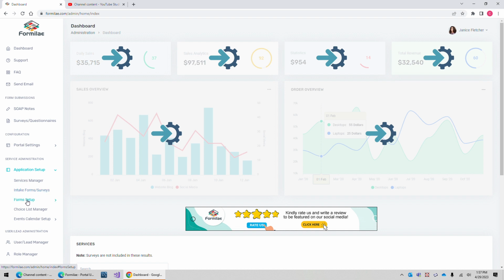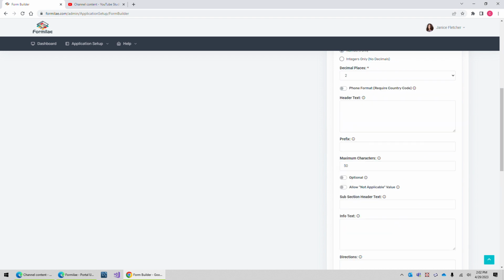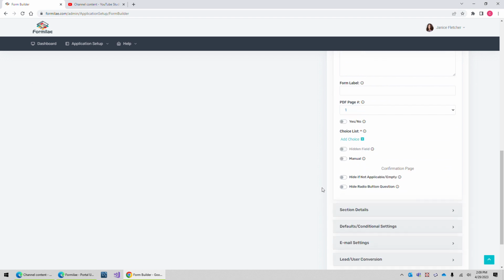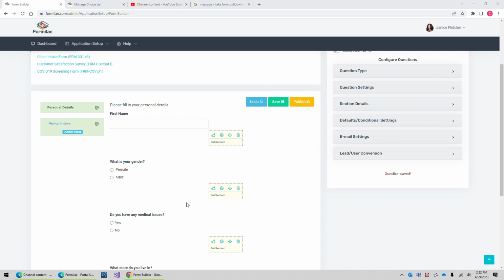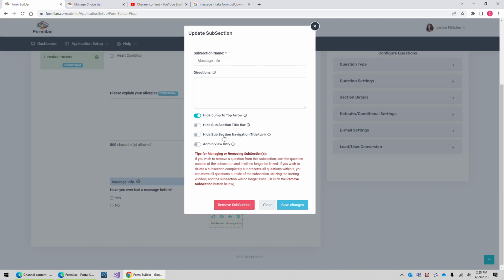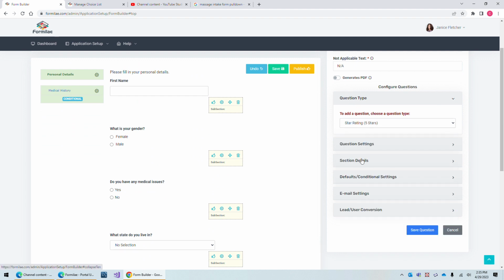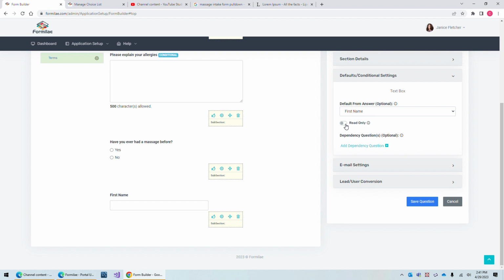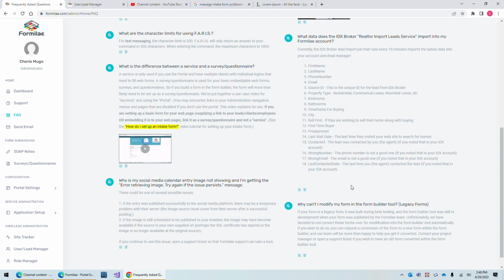Formilae - Form Builder Tool - Overview of Different Configurations Available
Watch to get to know the different configurations available in the Formilae form builder tool.

to start building forms!